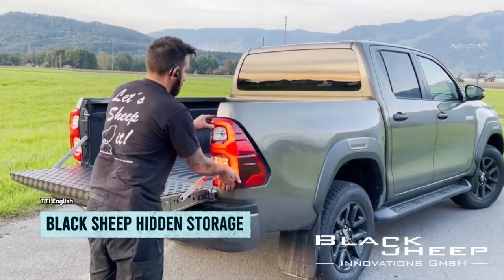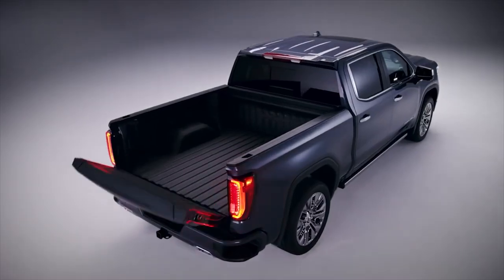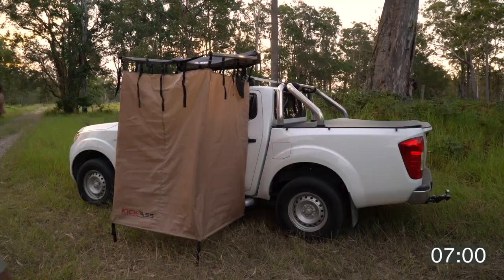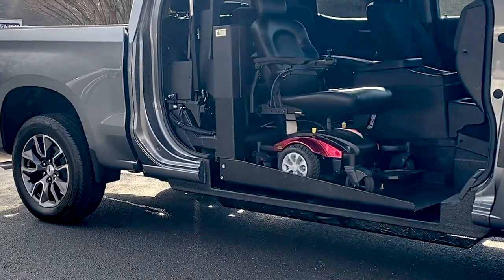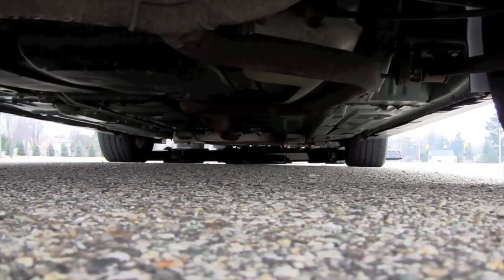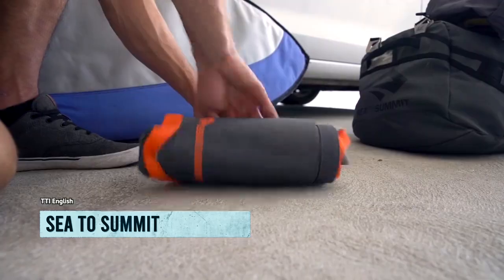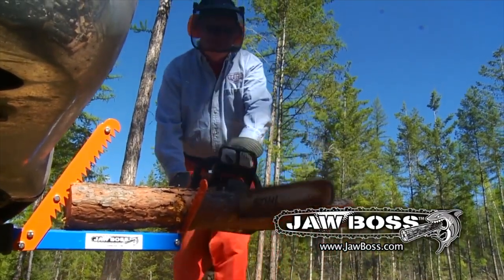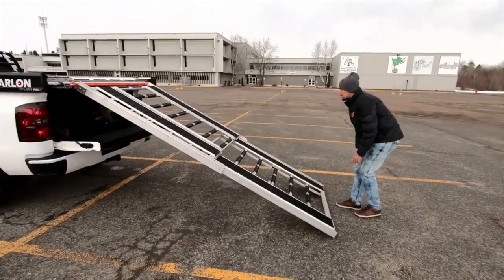COOL CAR INVENTIONS YOU HAVEN'T SEEN BEFORE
Topic:Black Sheep Hidden storage
Get ready to hide your secrets in style with the latest invention from the German company Black Sheep Innovations! They've come up with a brilliant product for those who need more storage space in their cars - a secret compartment hidden behind the tail light! This amazing contraption can hold all sorts of objects, from firearms (even the big ones!) to mini bars for those extra long road trips.

Topic: GMC MultiPro
The Multi-Pro by GMC is no ordinary tailgate - it's a tailgate with superpowers! With seven features that make it the most versatile tailgate on the market, it's no surprise that the developers consider it the most innovative thing since sliced bread. Want to open it without even getting out of your seat? No problem! The remote control has got you covered. Need to transport something long and unwieldy? The integrated retractable fastener has your back. And if you're worried about getting to your cargo, fear not! The top of the door can be lowered for easy access.

Topic: . KickAss Shower Tent
Are you tired of having to sneak around bushes and trees just to take a shower on the road? Well, fear not, my friend, because we've got the solution for you! Introducing the Shower-Toilet-Changing-Room-On-The-Go! This compact little unit can be transported on your roof rack in a sturdy protective cover - perfect for when you need to make a quick getaway from that angry bear.

Topic: TruckVault SeatVault
Introducing the Seat Vault - the perfect solution for all your storage needs. This bad boy is installed right under your rear seat, providing top-notch protection and enhanced security for all your prized possessions.

Topic: ATC Conversions
Well, buckle up folks because the American company ATC has decided that everyone deserves a shot at the road trip dream, regardless of their physical abilities. So, they take some of the coolest cars on the market and pimp them out to accommodate wheelchairs and other mobility devices.

Topic: Minute Man XD Slide In Wheel Lift
Say goodbye to traditional tow trucks and hello to the Minute Man XD Slide In Wheel Lift! This bad boy is designed to slide into the bed of your truck and provide a stable platform for lifting and towing any type of vehicle.

Topic:Twistep
Attention all pet owners who love to road trip with their furry friends! Say goodbye to the days of lifting your pup in and out of your vehicle and hello to Twistep from Heininger dotbiz. This revolutionary retractable pet step is the ultimate travel accessory for your dog.

Topic: Sea to Summit Pack Racks
Hey there thrill-seekers! Did you know that the world's longest surfboard is a whopping 48.72 feet long and can hold up to 25 people at once? Yeah, that sounds cool and all, but how the heck do you transport that bad boy? Even regular surfboards are a hassle to move around, which is why an Australian company came up with an inflatable roof rack.

Topic: Jaw Boss
Introducing Jaw Boss from Tie Boss - the ultimate tool for all your heavy lifting needs. This innovative device is designed to securely grip and lift objects up to 200 pounds with ease. Say goodbye to the back-breaking work of lifting heavy items and hello to the Jaw Boss!

Topic: Marlon Xplore 2
Are you tired of hauling your snowmobile on a trailer? The Marlon Xplore Pro Sled Deck is here to make your life easier! This sled deck is designed to fit most full-size trucks and can accommodate up to two snowmobiles with ease.